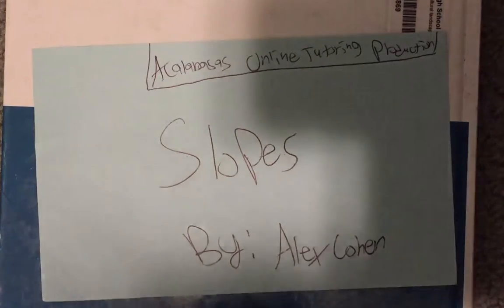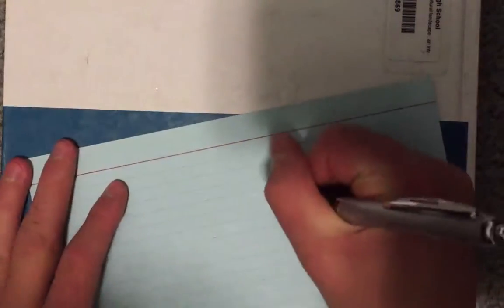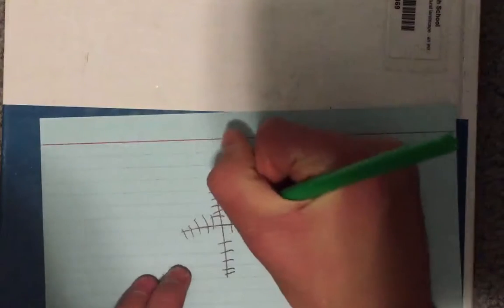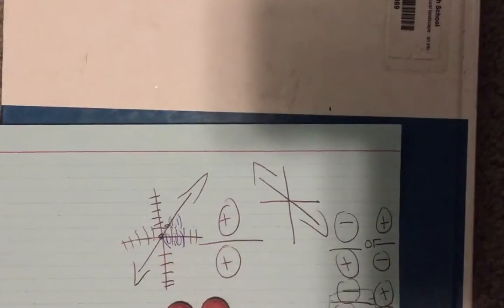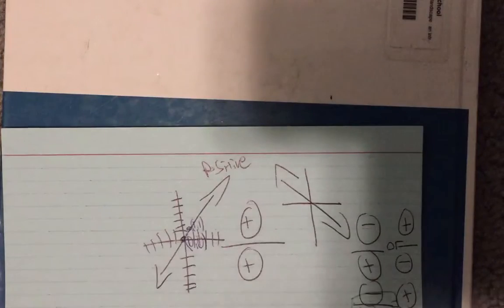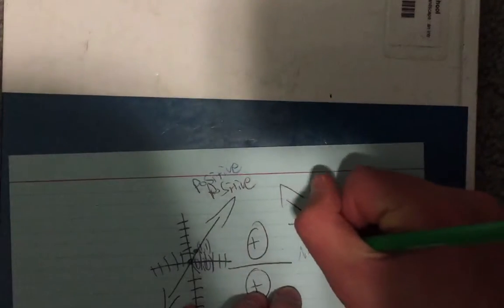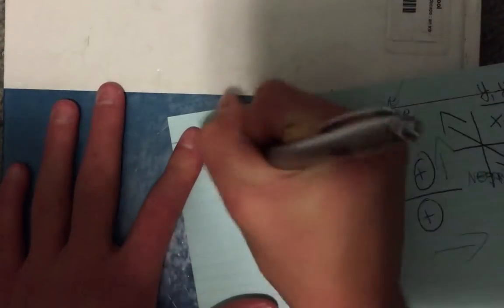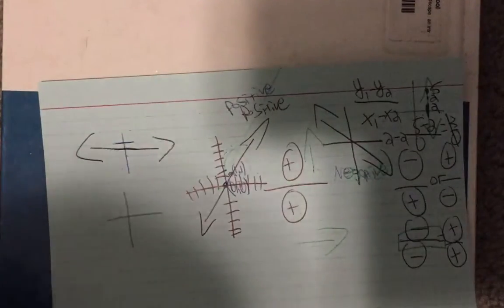Different types of Slopes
In this video Alex describes the different types of linear relationships to be explored further in the future.